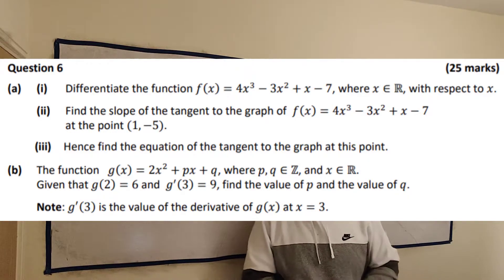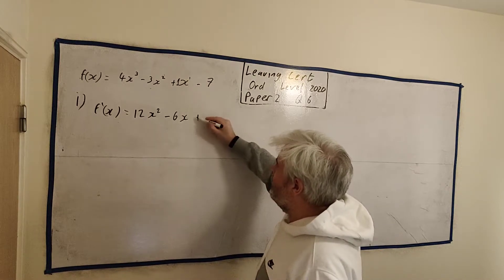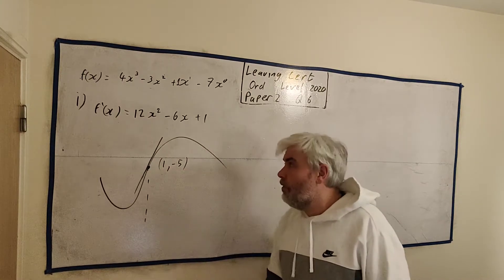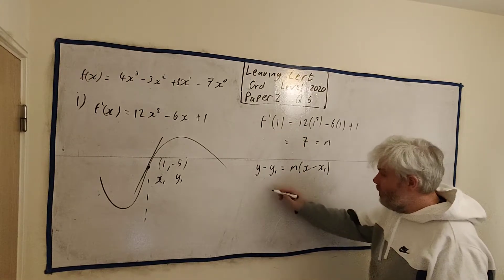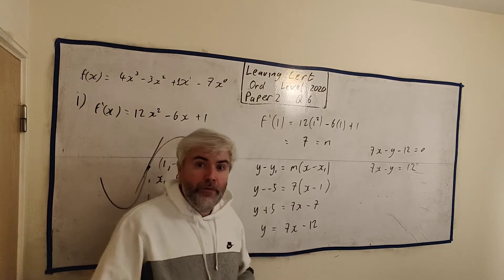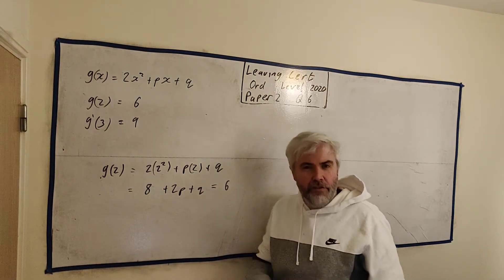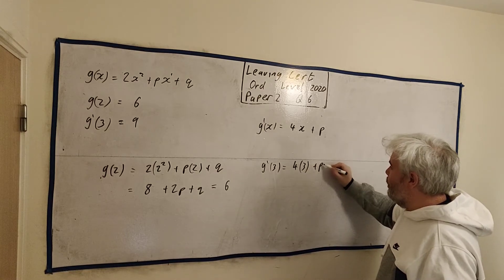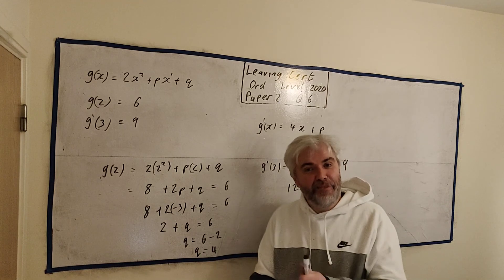Q6 Solutions for Leaving Cert Ordinary Paper 1 2020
Calculus